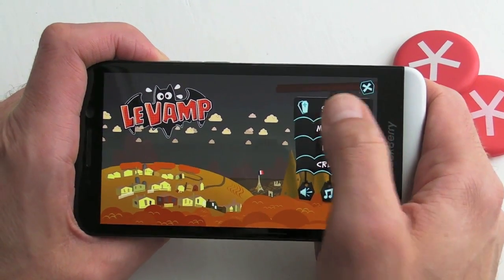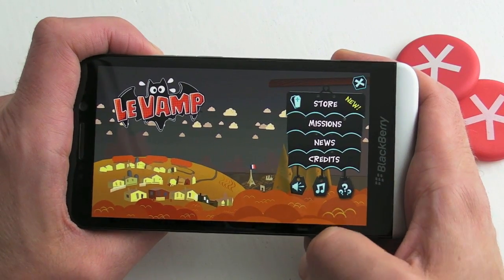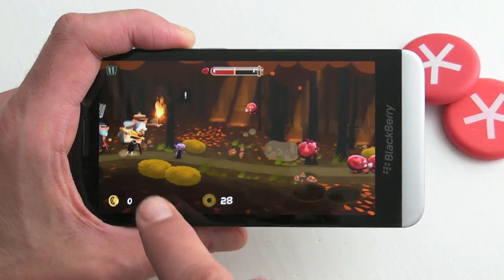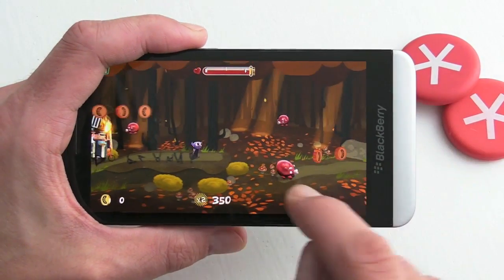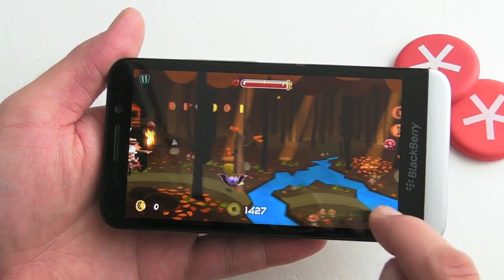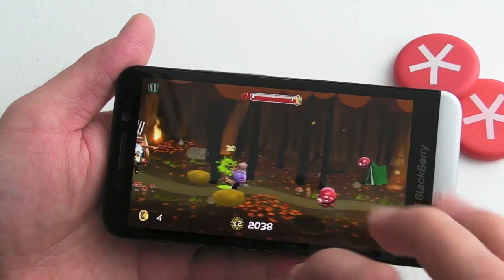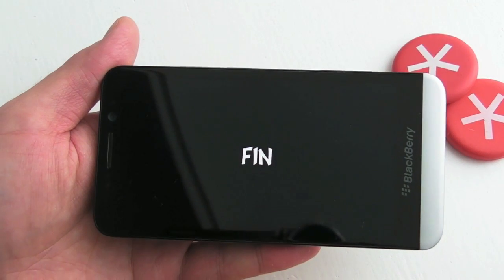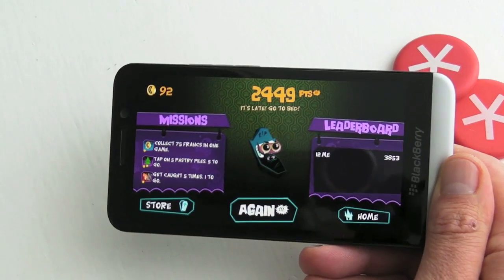Le Vamp for BlackBerry 10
Like the name of the game suggests - Le Vamp for BlackBerry 10, has a distinct French theme about it. Your mission is to keep your character (Le Vamp) alive by getting as far as you can and keeping him stocked up on blood while avoiding a selection of deadly obstacles and collecting coins.